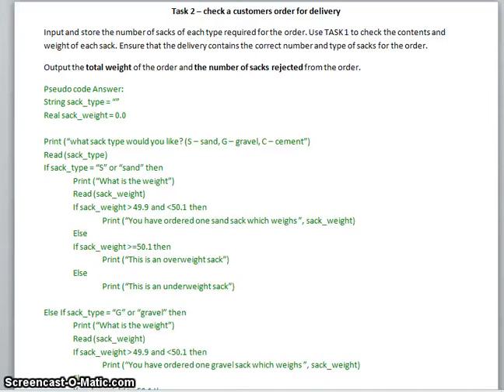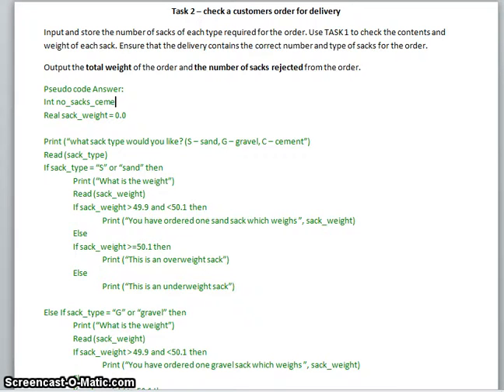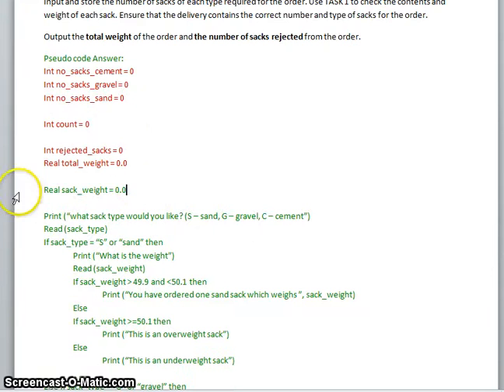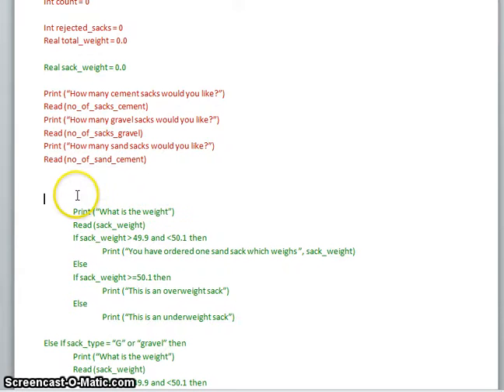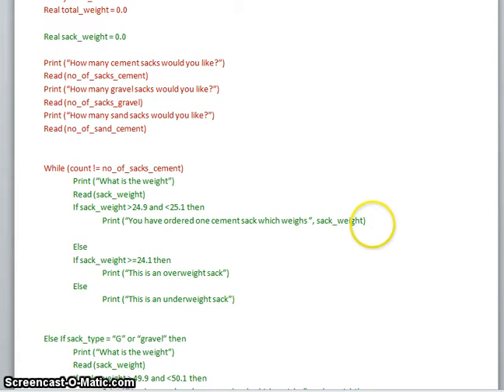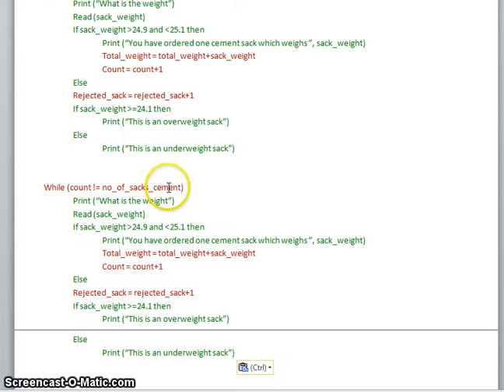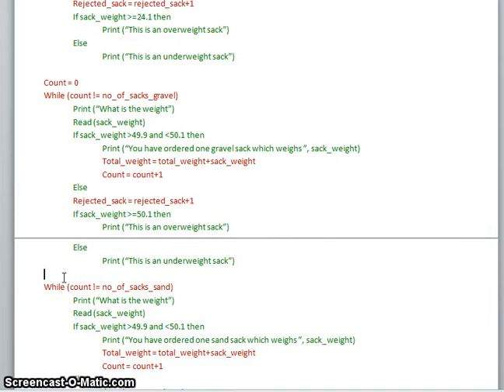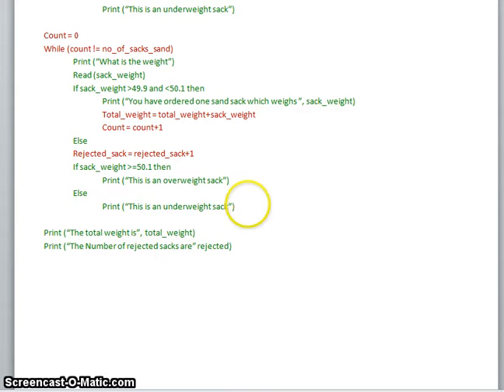2016 - Task 2 Case Study